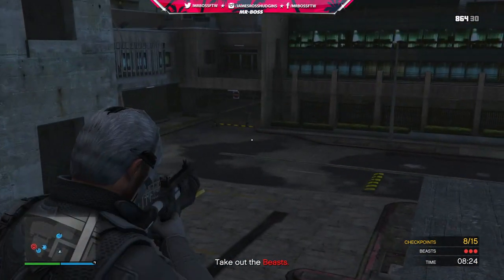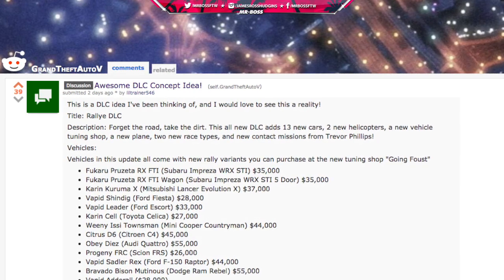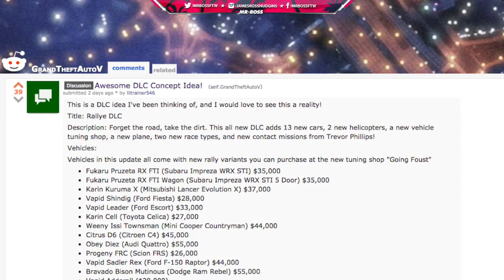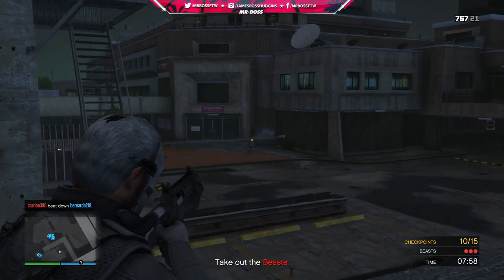AMAZING GTA Online "Rally" DLC Concept With Over 15+ Racing Vehicles, New Tuning Mod Shop & MORE!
Ross.